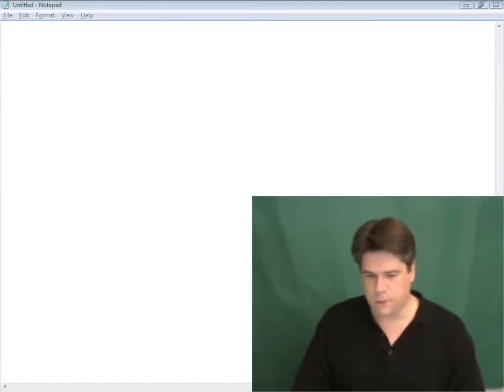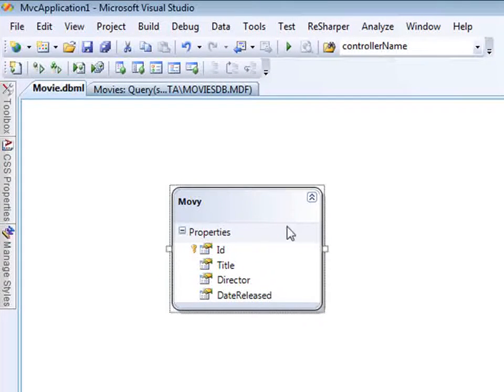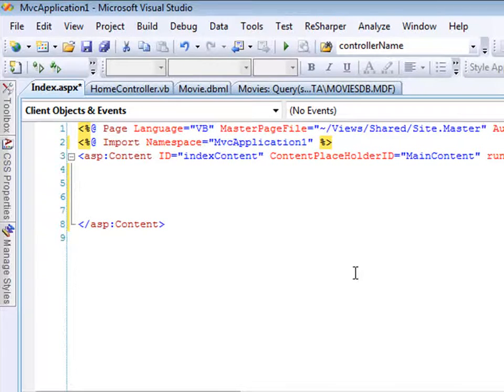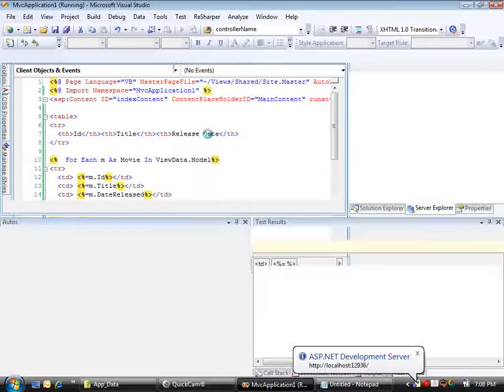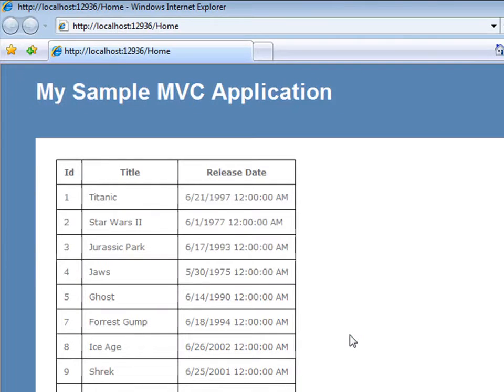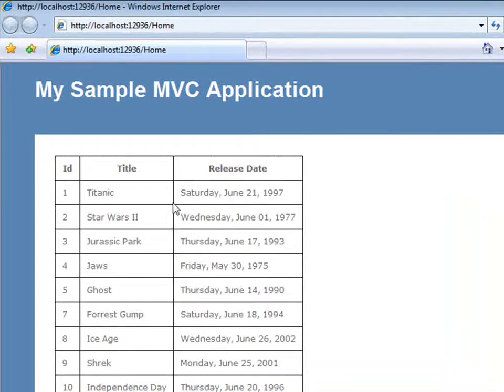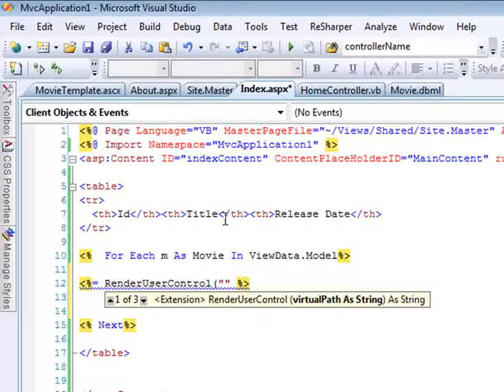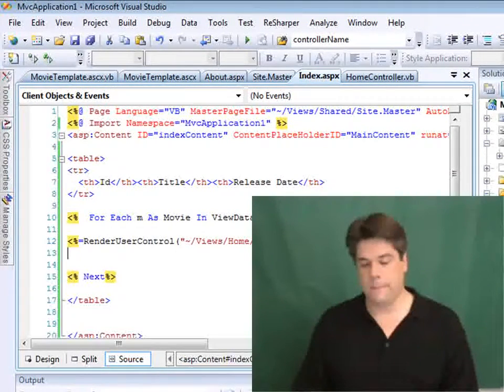12 Displaying a Table of Database Data